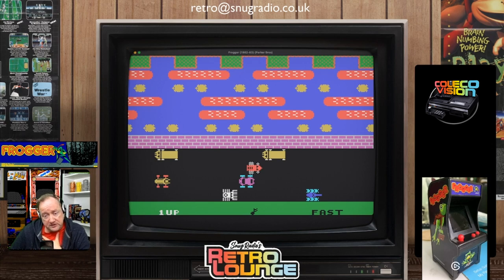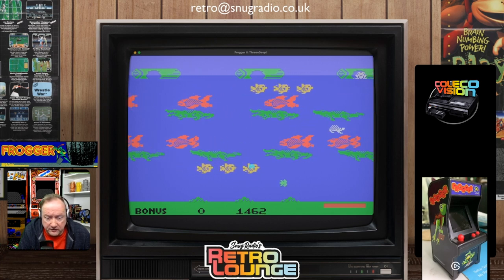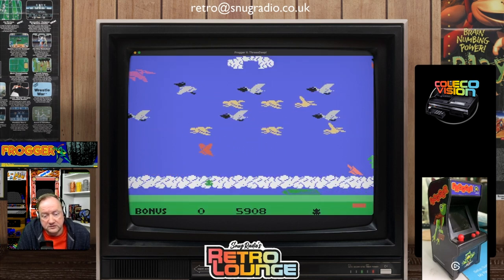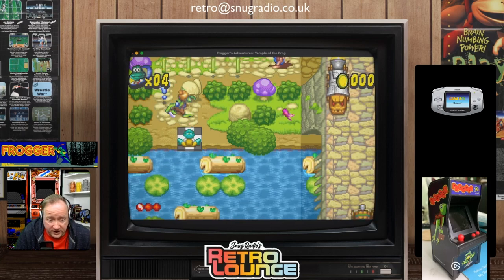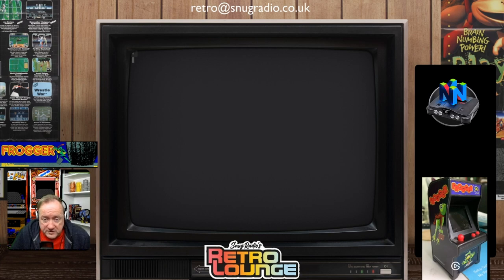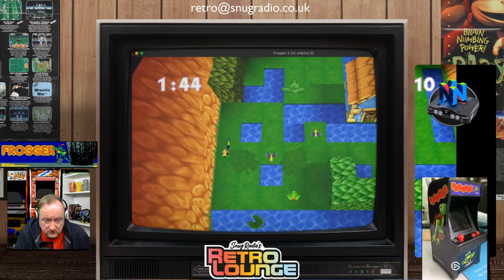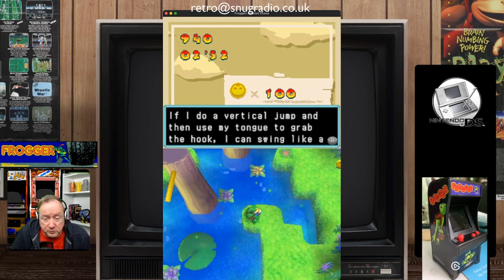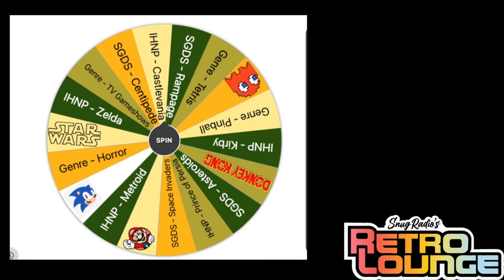Snugradio's Retro Lounge - Episode 07 - Lets Play Frogger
Welcome to Episode 07 of Snugradio’s Retro Lounge.  This time I'm looking at the world of Frogger

Colecovision
Frogger
Frogger II - ThreeeDeep

Gameboy Advance
Frogger Adventures
Frogger Adventures 2

N64
Frogger 2

Nintendo DS
Frogger - Helmet Chaos

Amazon Wishlist

Equipment

Streamdeck XL

8bitDo SN30Pro

Logitech Brio

Games Icons:
Anarkhya over on Deviant Art